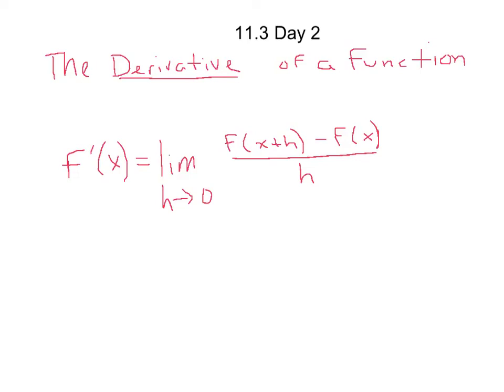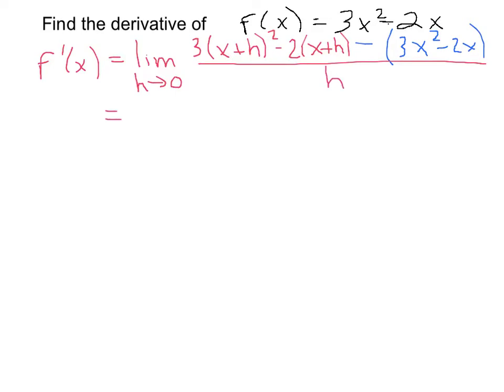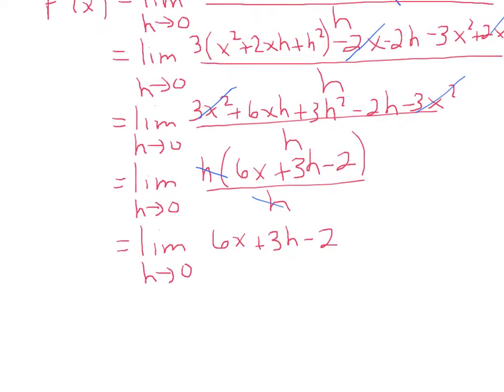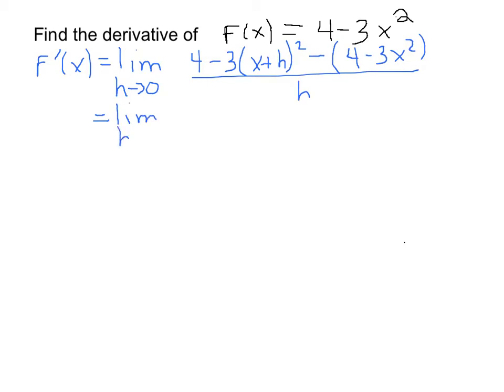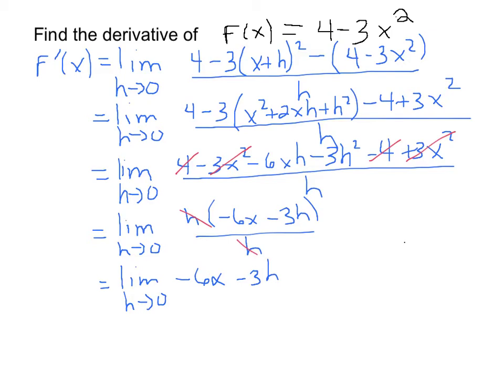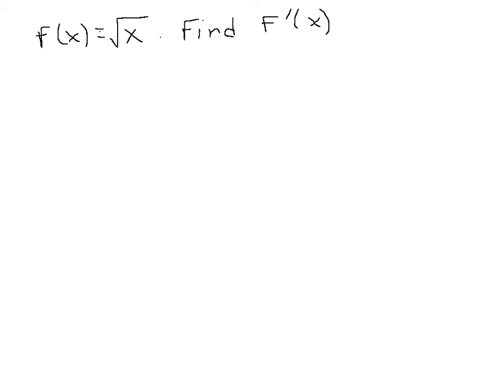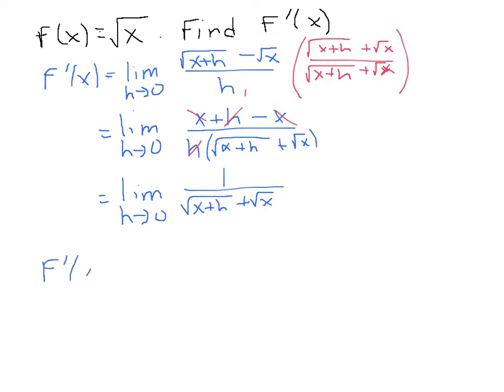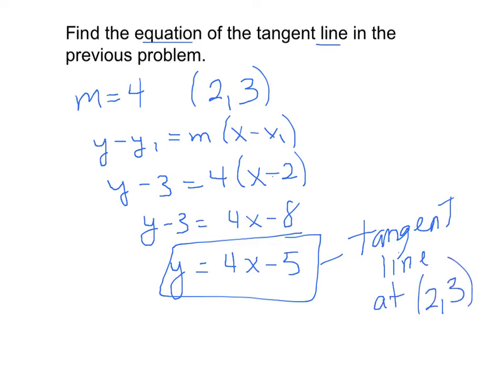Precalc 11.3 day 2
Finding the derivative, writing the equation of the tangent line.